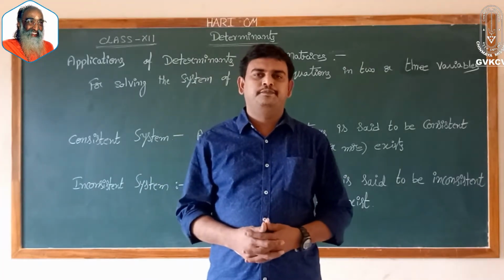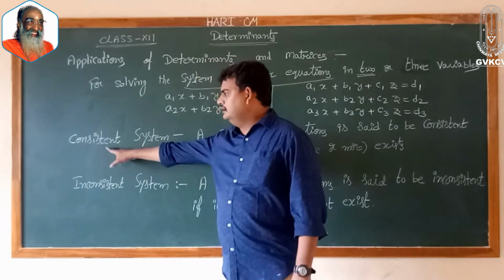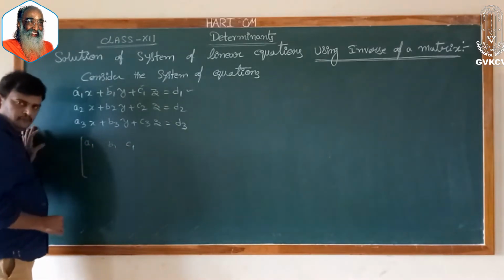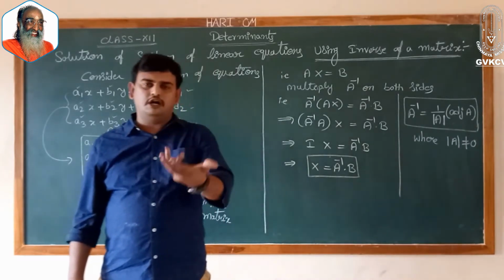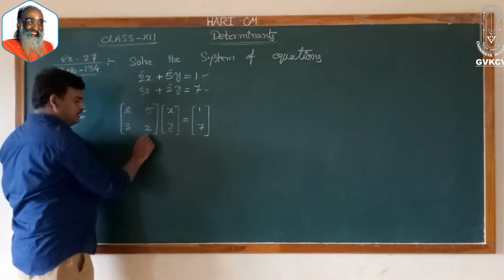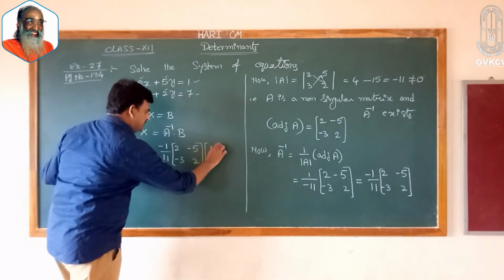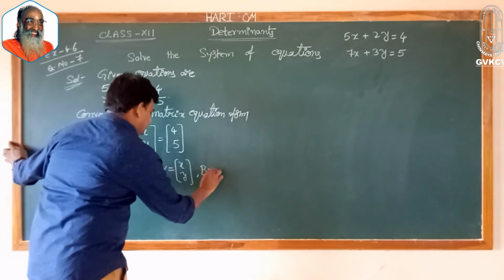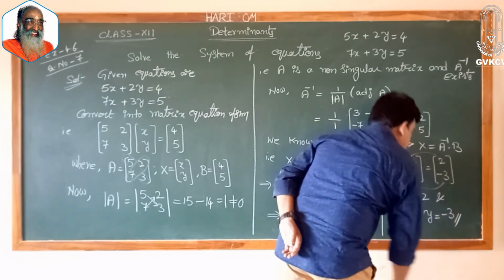GVKCV ONLINE CLASS - DETERMINANTS - PART 9 (CLASS 12 Mathematics)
by M V SUDHEER SIR